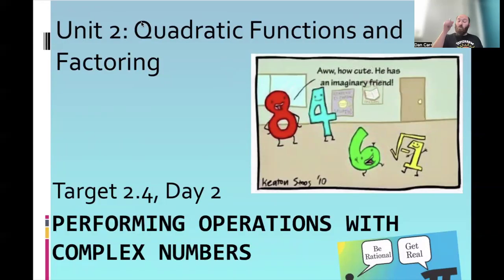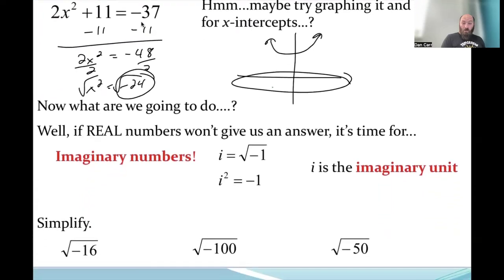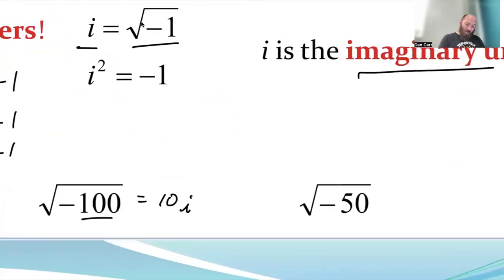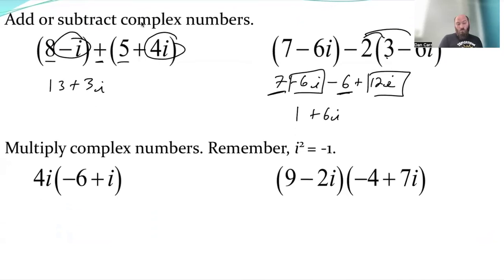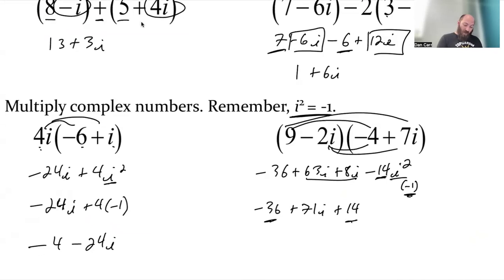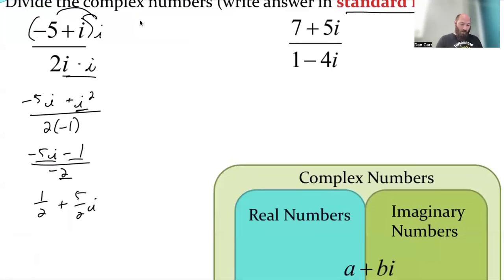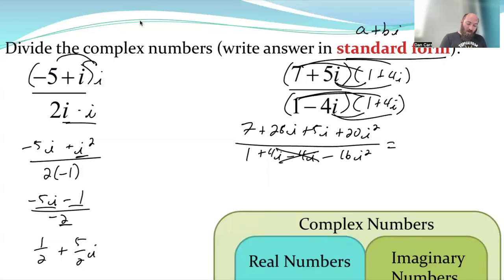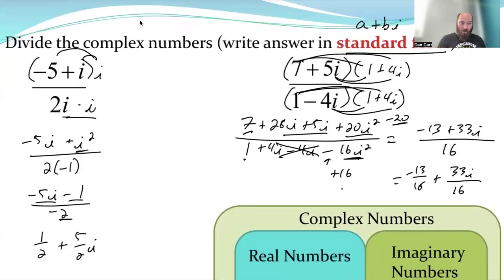2 4 Day 2 Complex Numbers